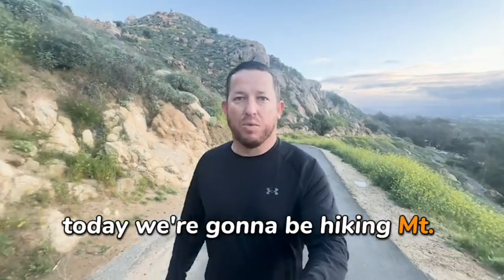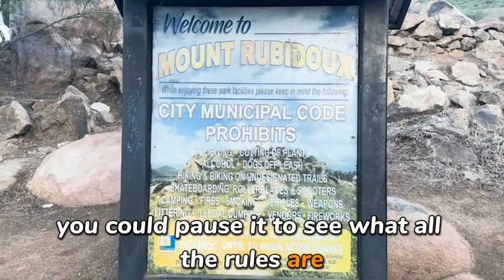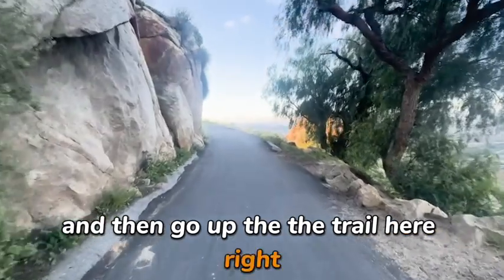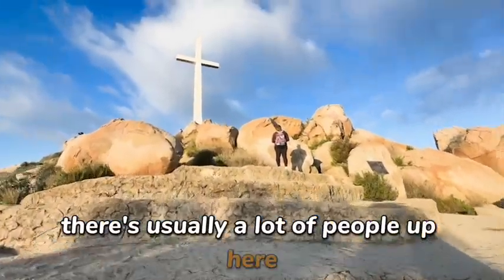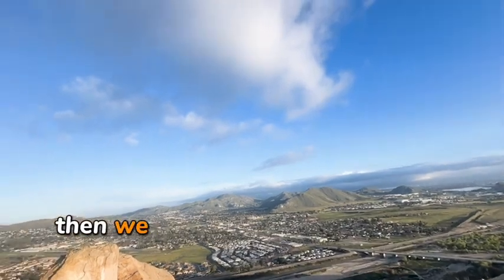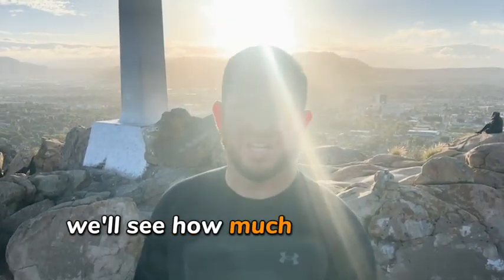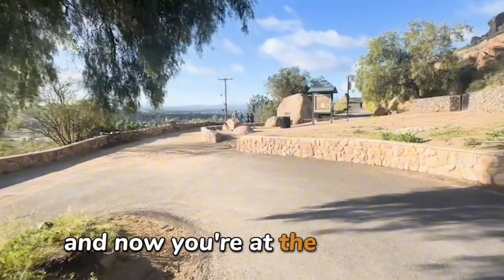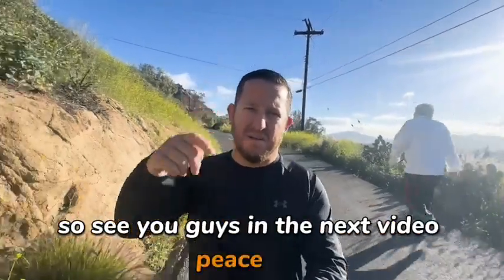How To Hike Mount Rubidoux!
How to hike Mount Roubidoux in Riverside.

Parking address:
4706 Mount Rubidoux Dr.

Total distance 3.9 miles
Elevation gain:  570 ft.